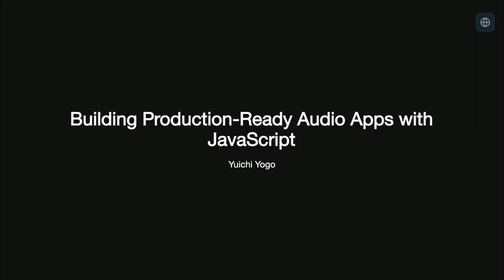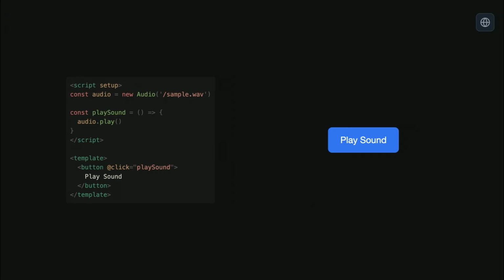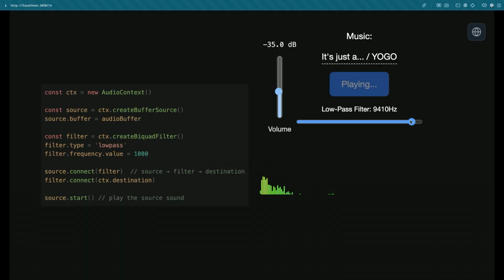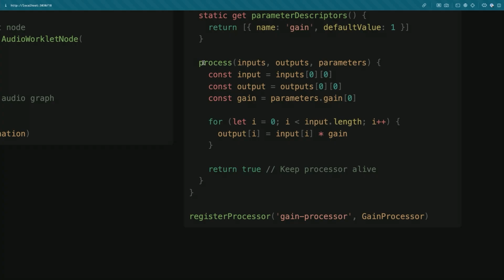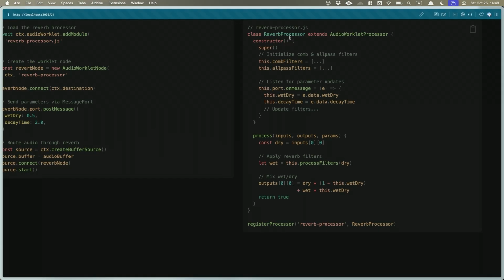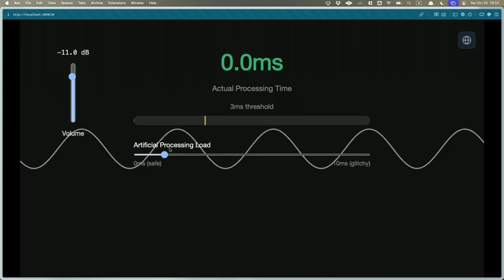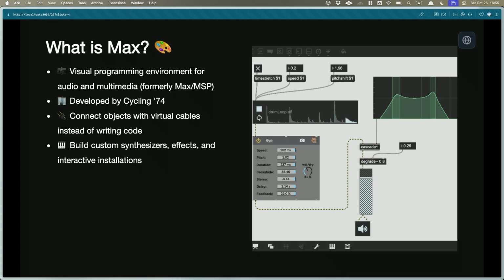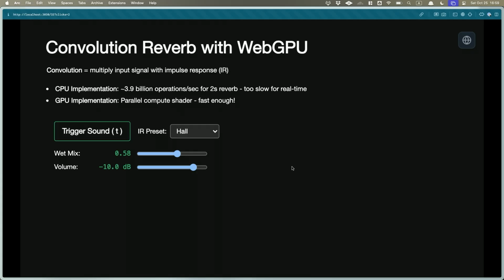Yuichi Yogo（Escentier） - オーディオアプリケーションをWebでつくる：Vue Fes Japan 2025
2025 年 10 月 25 日（土）に行われた Vue Fes Japan 2025（FitFits with hacomonoトラック）における、Yuichi Yogo（Escentier）による「オーディオアプリケーションをWebでつくる」の講演動画です。

概要:

ウェブアプリはもはや無音ではありません。

Web Audio API、WebAssembly、そしてGPUアクセラレーションの進化により、ブラウザ上のオーディオはネイティブ環境に匹敵するレベルに到達しています。本セッションでは、Vue（および、より広いフロントエンド）開発者に向けて、パフォーマンスやユーザー体験を損なうことなくリアルタイムのオーディオ処理をアプリに統合するための、実践的で本番運用に耐える戦略を解説します。

主なポイント:

- Web Audio API & AudioWorklet – ブラウザで自在なDSP(音声信号処理)を実現するための基盤

- RNBO → WebAssembly – Cycling '74のRNBOでオーディオモジュールを素早くプロトタイプし、WebAssemblyを通じてウェブにデプロイする

- JUCE – オーディオデベロッパーコミュニティで広く使われているフレームワークとしてのJUCEをざっくり概説

- GPU-Accelerated Audio – DSPをGPUにオフロードして大規模並列性を活用する新たなパターンを探る

- ブラウザの制約 – 現状の各種ブラウザのオーディオ周りの制約と、ワークアラウンドを紹介

対象者:

Vue.jsをビジュアルの枠を超えて、没入型の音響体験へと拡張したいフロントエンドエンジニア、クリエイティブコーダー、オーディオデベロッパー。

前提知識:

JavaScript/TypeScriptとVue.jsの基本的な知識。

DSP(音声信号処理)の予備知識は不要です。

【その他のセッション動画】

【Vue Fes Japan 2025について】
Vue Fes Japan（ビューフェスジャパン）は、日本最大級の Vue.js カンファレンスです。

年に1回、国内外の参加者が一堂に会し、最先端の情報やトレンドを肌で感じられるカンファレンスになっています。主催者は、Vue.js の日本向けユーザーコミュニティである、Vue.js 日本ユーザーグループです。

主催：Vue.js 日本ユーザーグループ